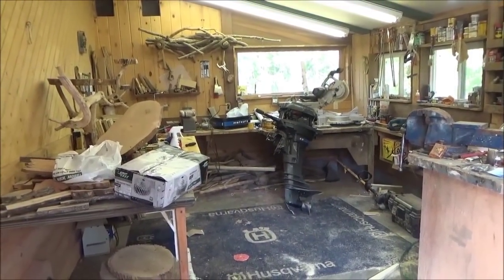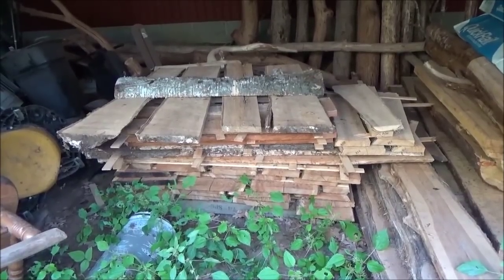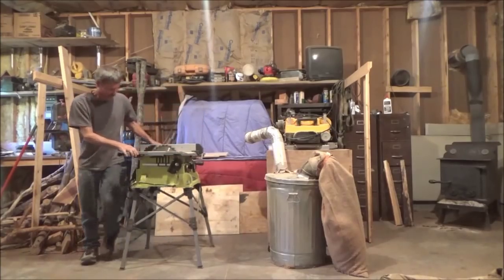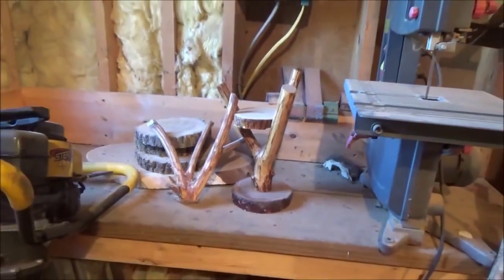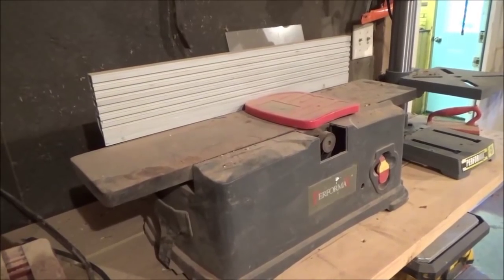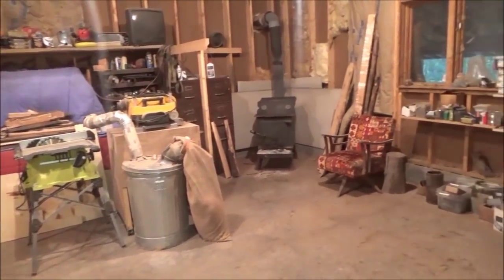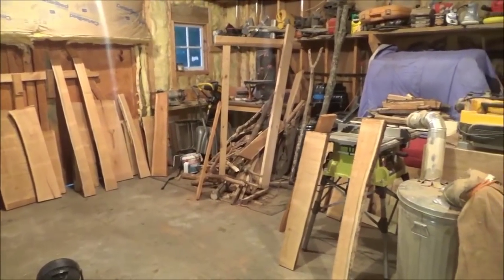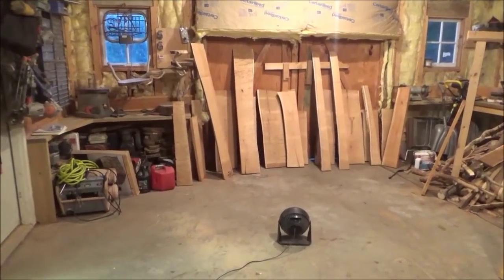THE WORKSHOP. The Babys Crib. Getting The Workshop Ready. Im Going To Be A Grandpa!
My daughter Emily is going to have a baby. My first Grandchild. I am going to build the crib and hope it gets passed along as needed to my other children as well. The workshop was a mess and needed to be cleaned and ready. Its time to fire up the Workshop. I am EXCITED!